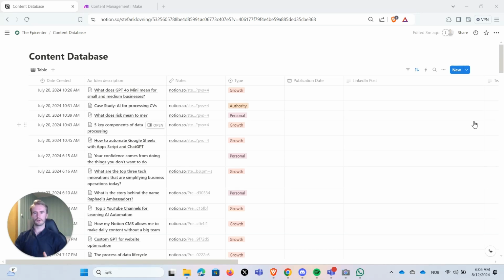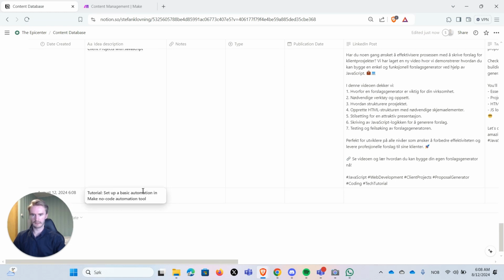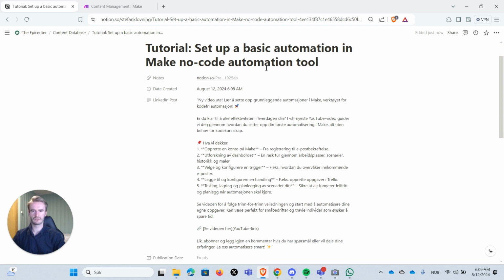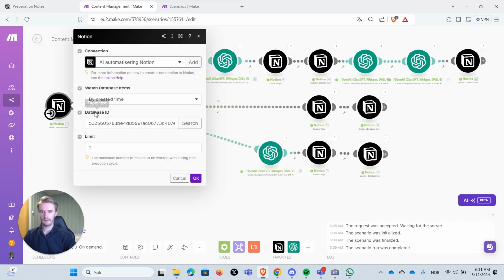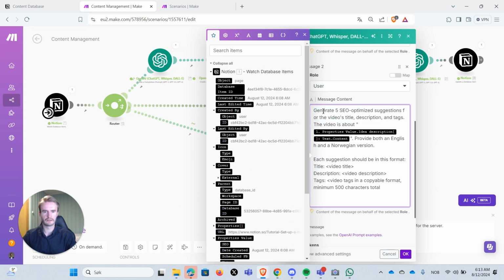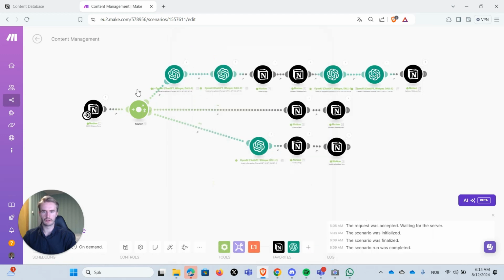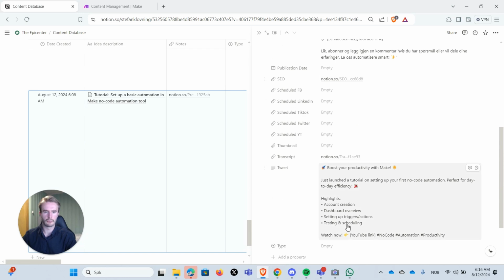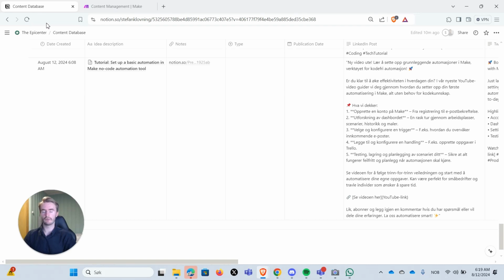Automating Your Content Management in Notion with Make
Discover how to supercharge your Notion CMS by integrating powerful AI automations using Make! In this video, we’ll walk you through the steps of adding AI functionalities to streamline your workflow, boost productivity, and make data management easier than ever. Whether you're a beginner or an advanced user, you’ll find valuable tips and tricks to optimize your Notion experience.